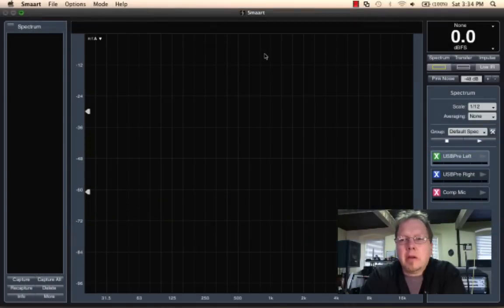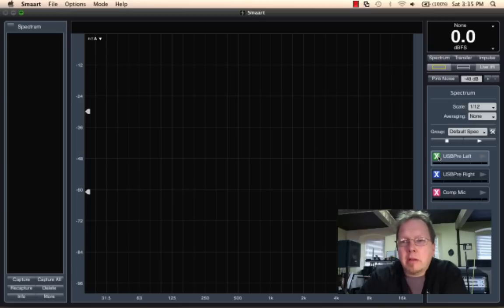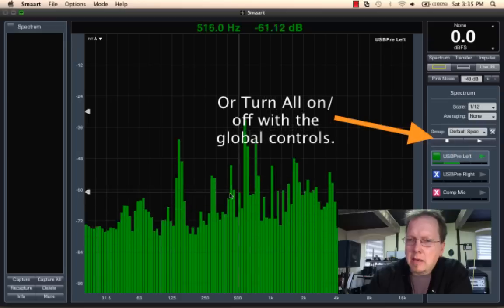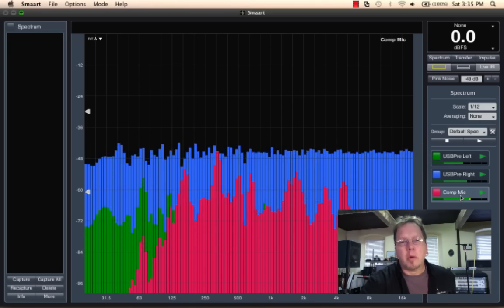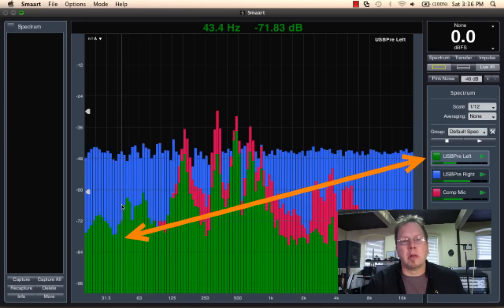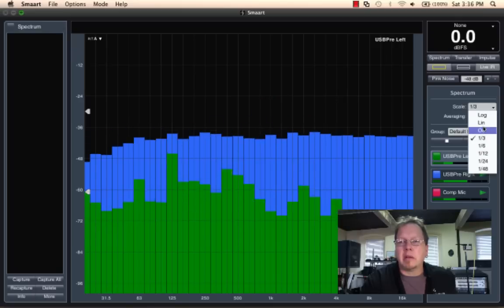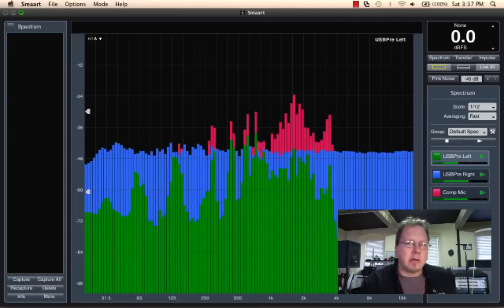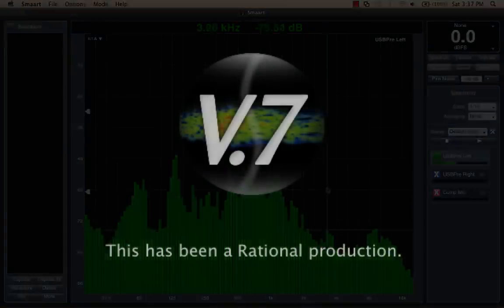Smaart v7 - Running and Viewing an RTA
Jamie Anderson discusses turning measurements on and off, as well as views in Smaart v7.